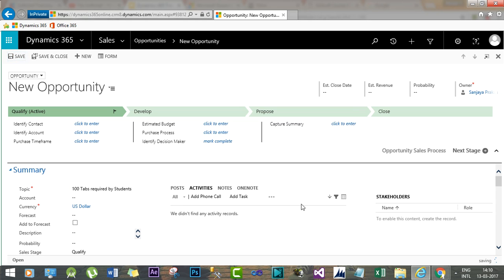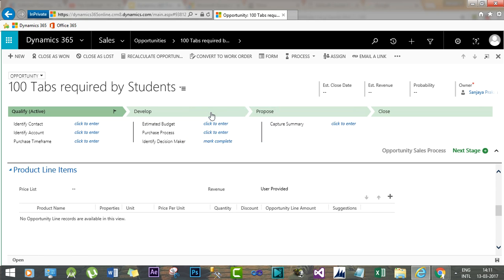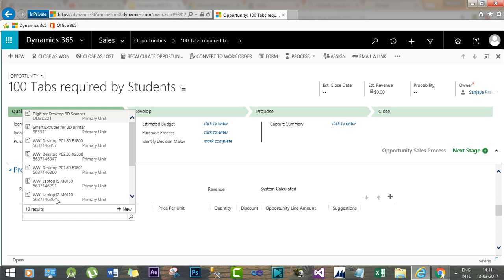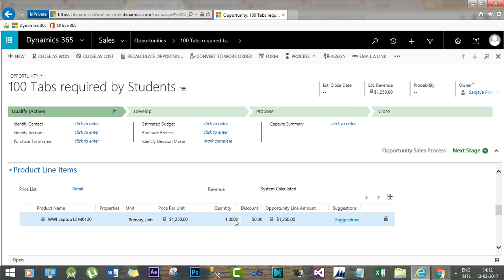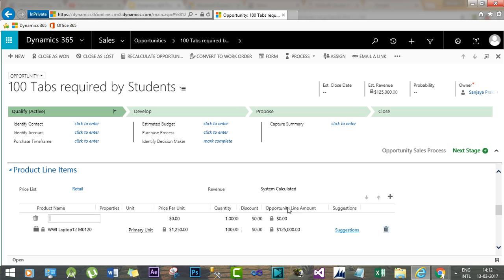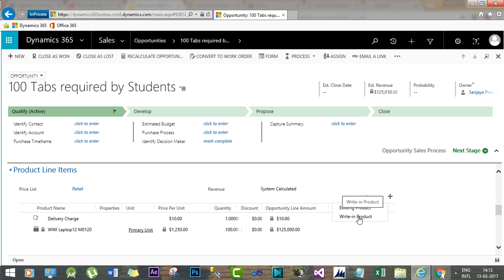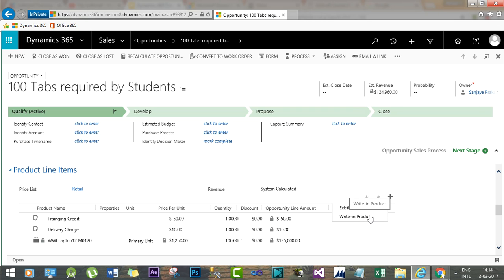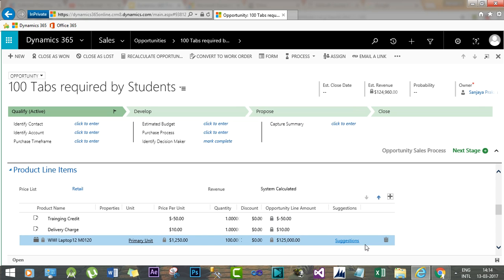Write-In Products in Dynamics 365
This video explains the below points: What is Write-In Products, How to configure Write-In Products in Dynamics 365 and use in opportunity